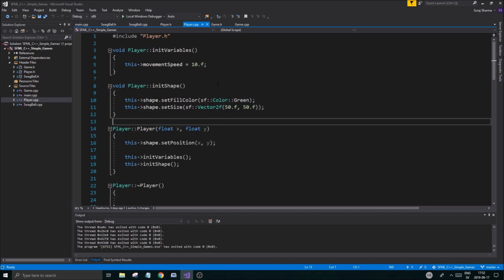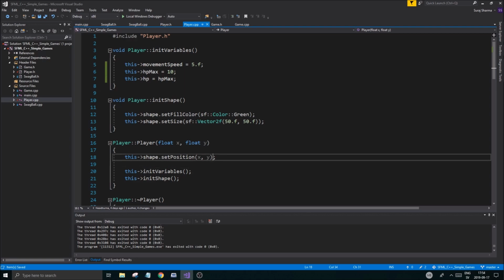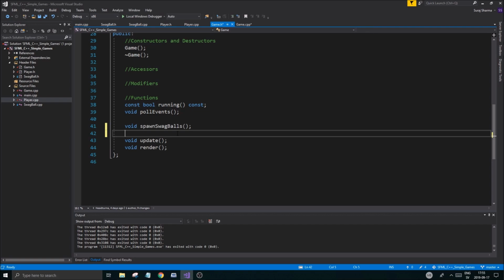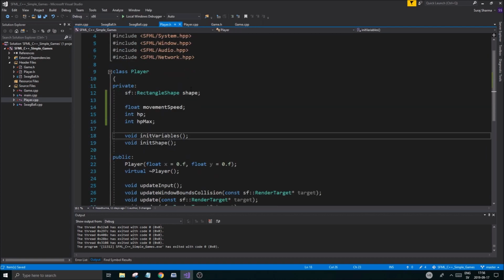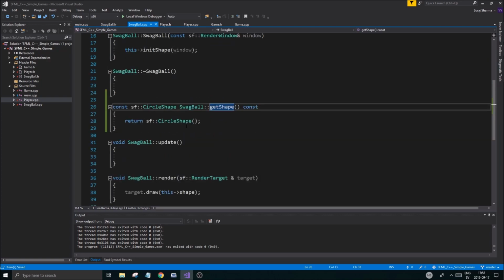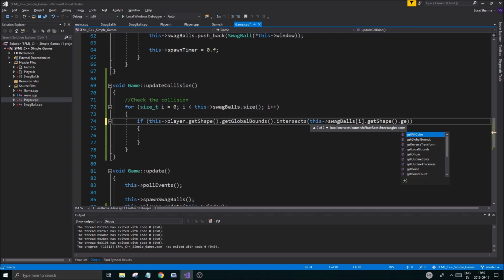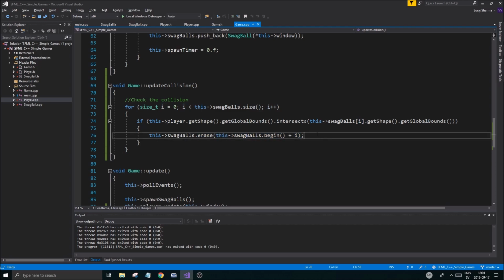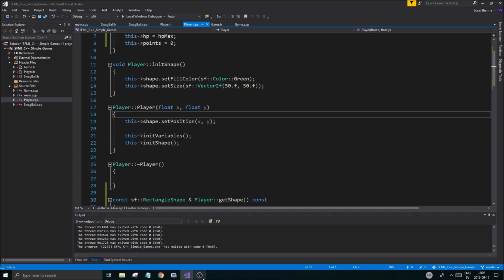[ C++ & SFML - Simple 2D Games ] - GAME 2 / PART 6 - Colliding and killing balls!